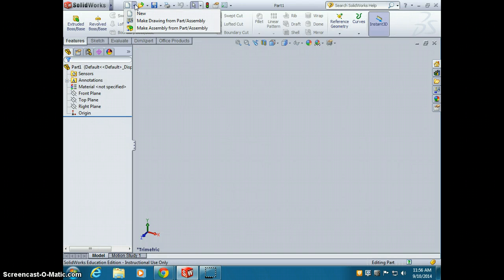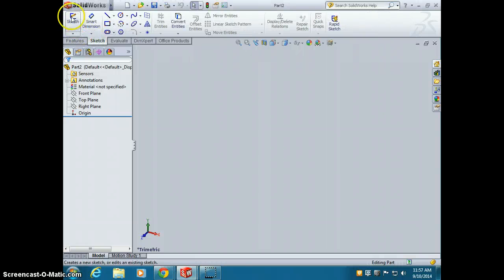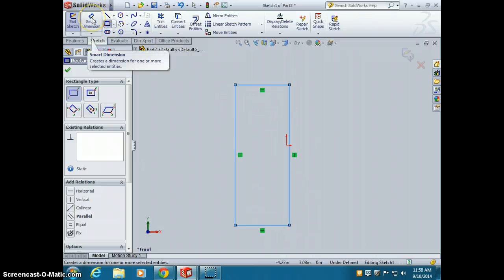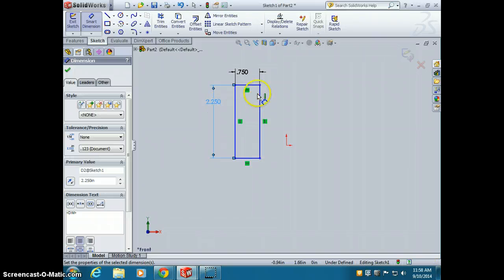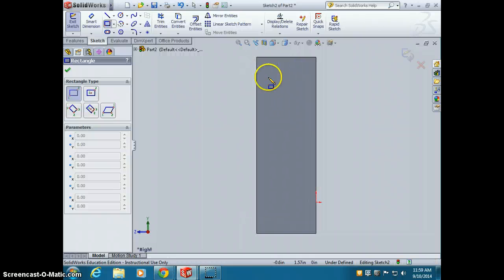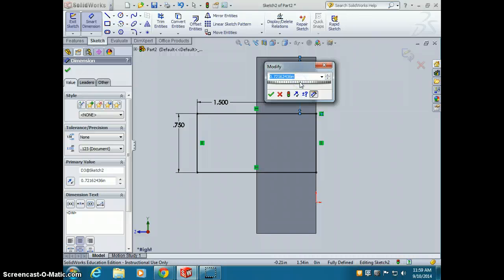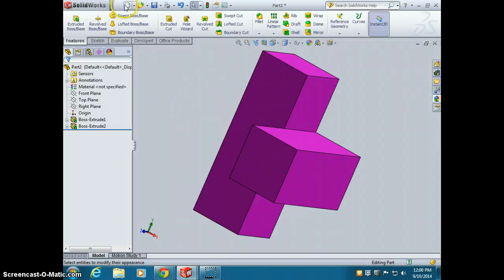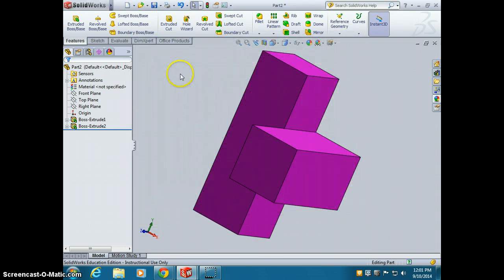Cube Project - Building Parts on Solid Works